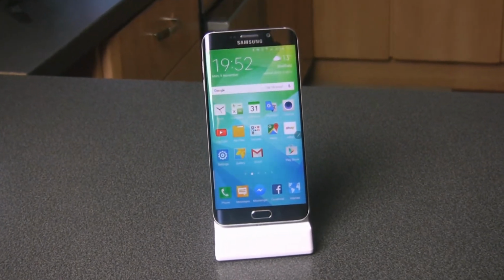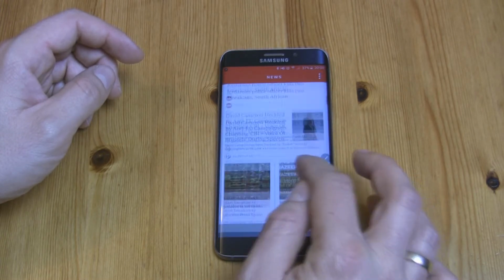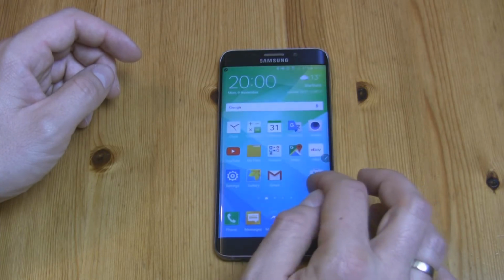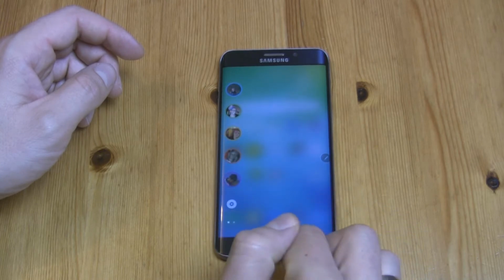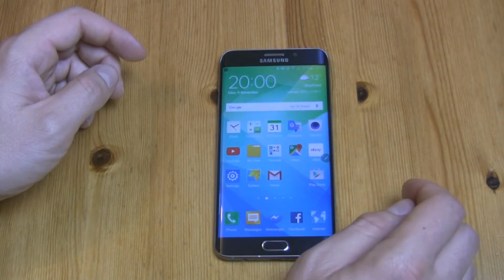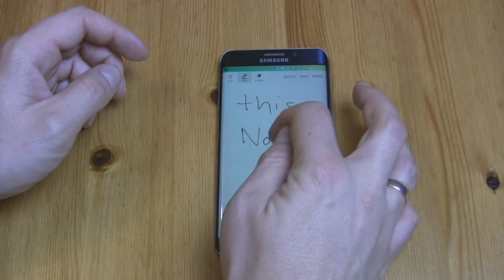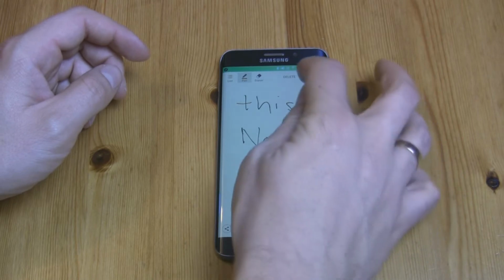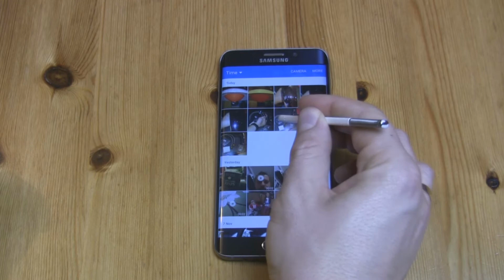Galaxy S6 Edge Plus. Note 5 Custom Rom.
This is Note 5 Custom Rom on Samsung Galaxy S6 edge Plus.

Ditto Note 5 ROM by Electron TEAM v4.0